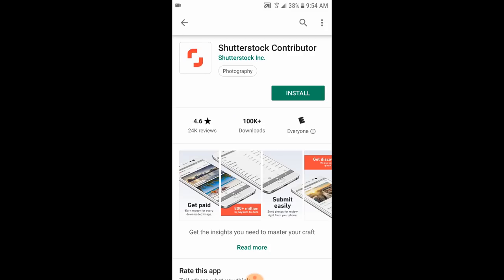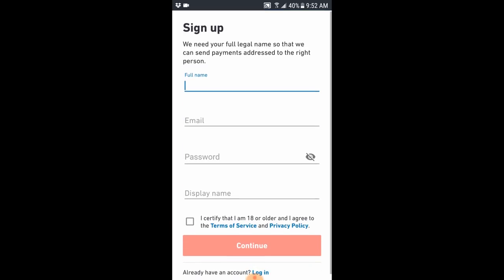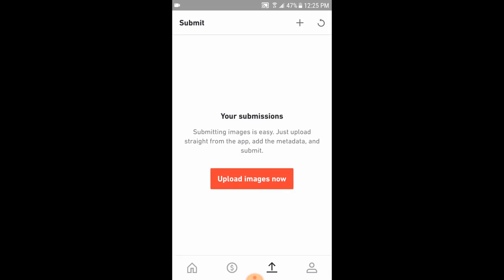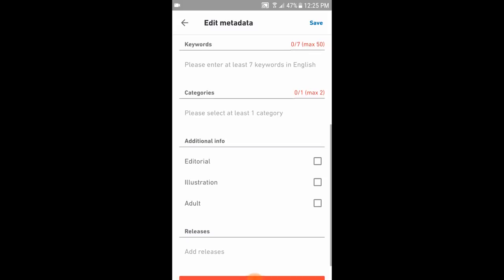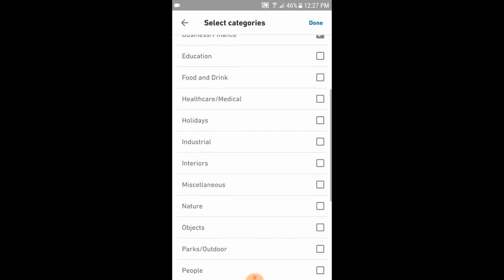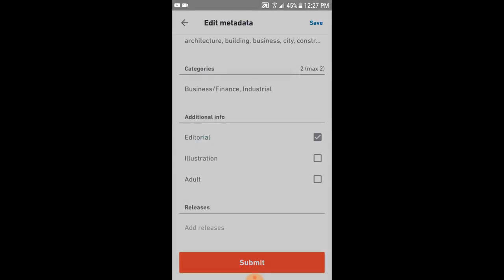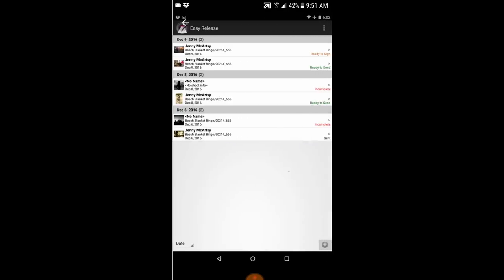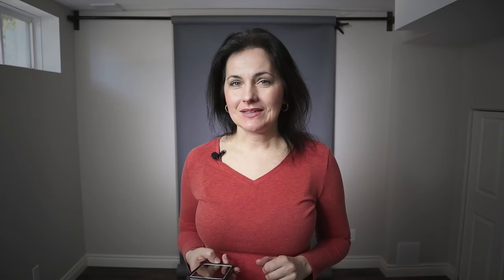Shutterstock Contributor App for selling your mobile stock photos and videos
I have been selling commercially licensed photos on Shutterstock and other micro stock sites since 2007. The time has never been better to start selling your photos and videos directly from your mobile phones. Let's talk about Shutterstock Contributor App.
🔥Zdenka's Smartphone Filmmaking Course
🔥Zdenka's LUTs, Presets & more